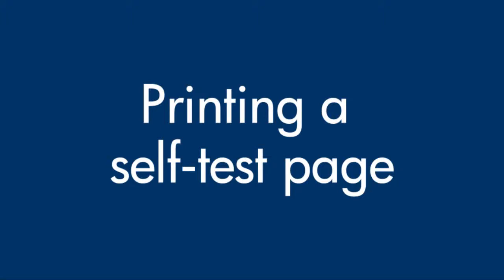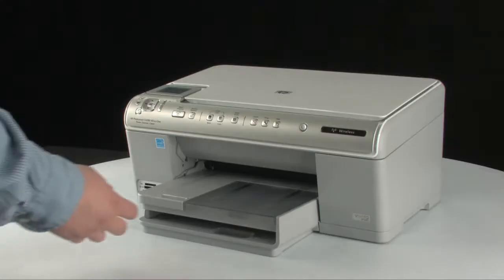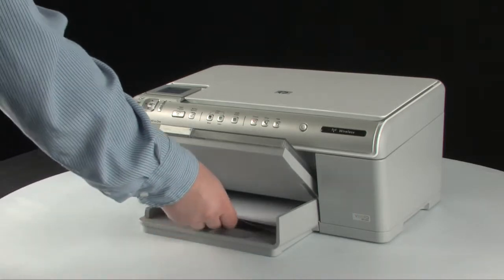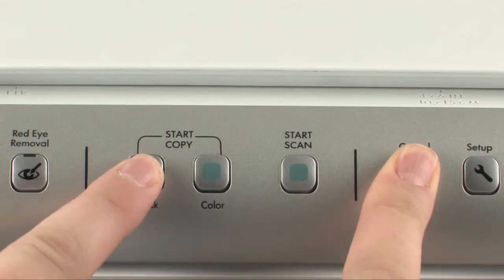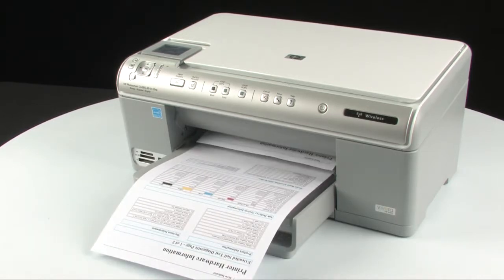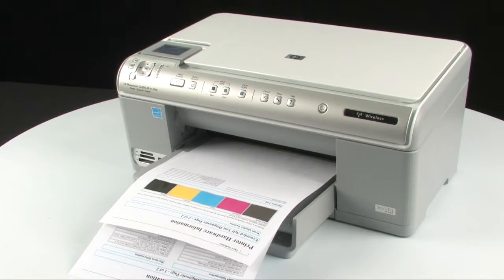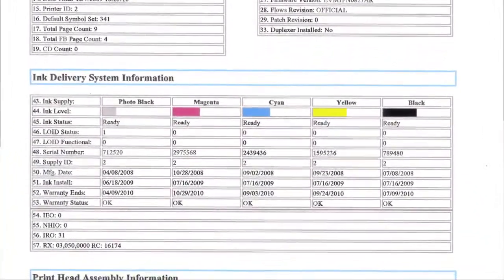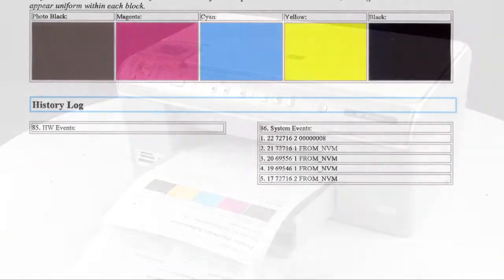Printing a Test Page | HP Photosmart C6300 All-in-One Printer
Learn how to print a test page from the HP Photosmart C6340, C6350, C6380, or C6383 All-in-One printer.

The steps shown apply to these printers:
HP Photosmart C6340 All-in-One Printer
HP Photosmart C6350 All-in-One Printer
HP Photosmart C6380 All-in-One Printer
HP Photosmart C6383 All-in-One Printer

Printing a Test Page - HP Photosmart C6300 All-in-One Printer | HP Photosmart | HP